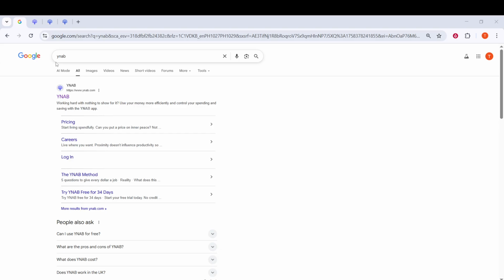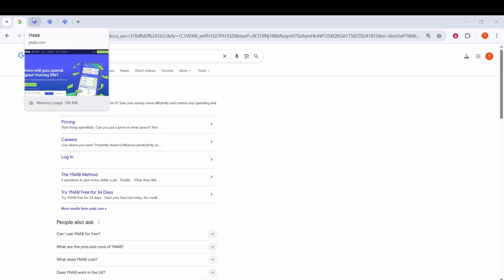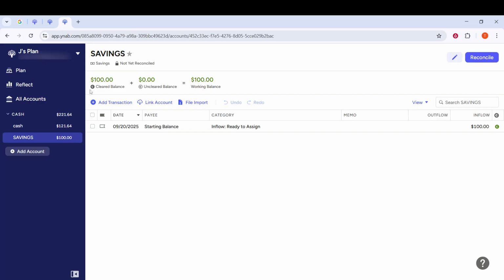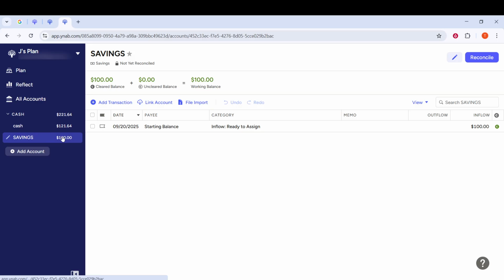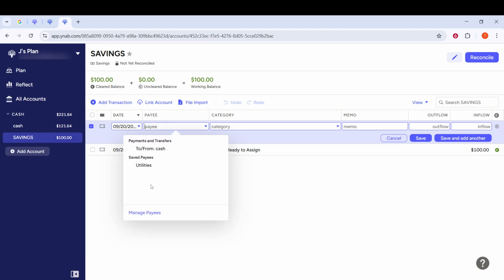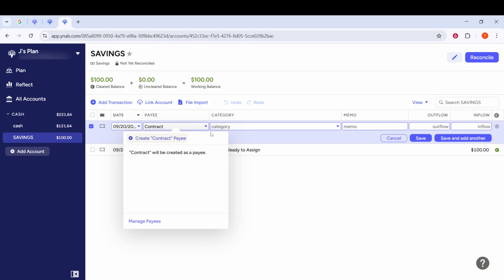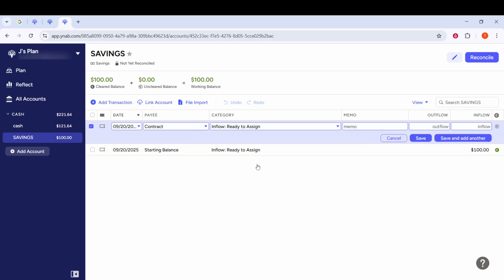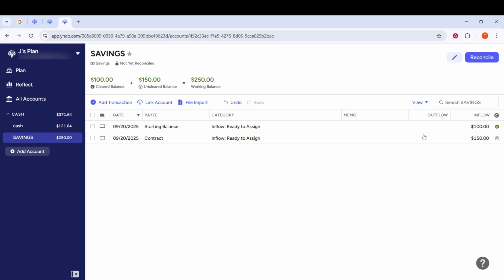How to Add Income or Salary on YNAB [2026 Full Guide]